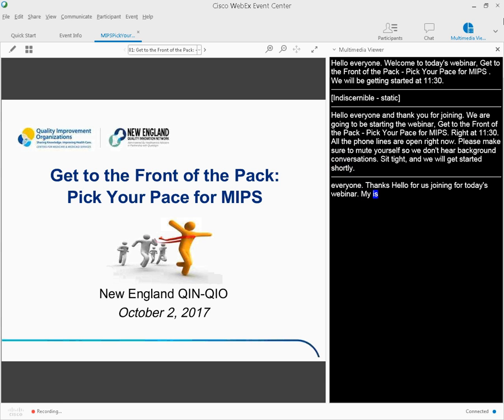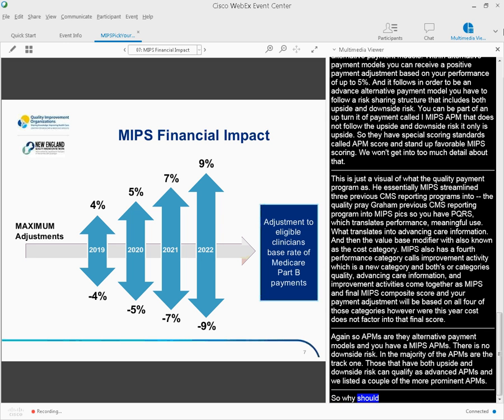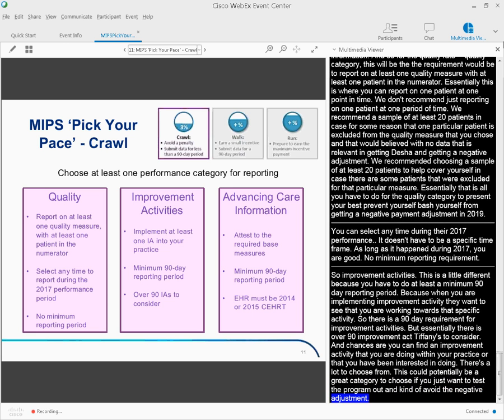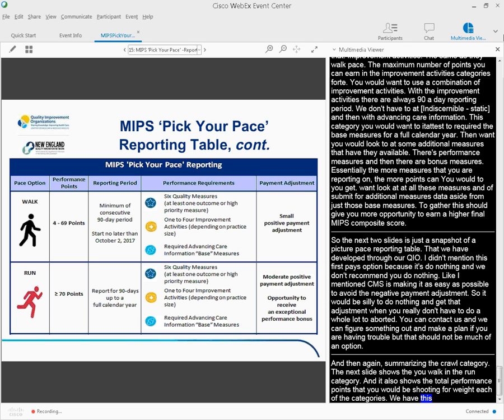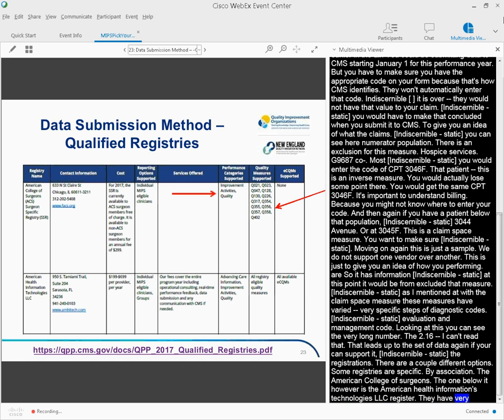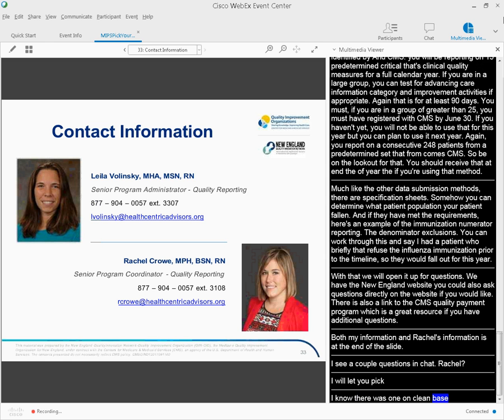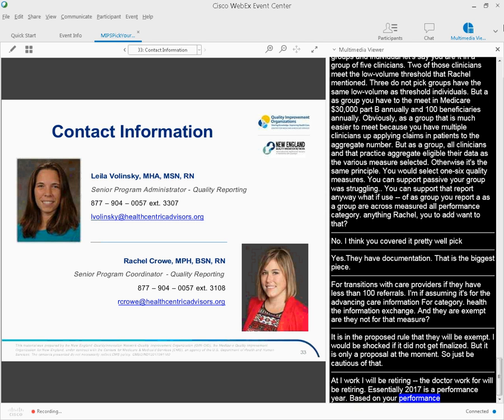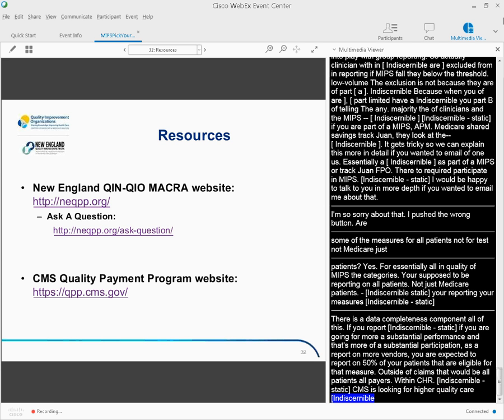WEBINAR: Get to the Front of the Pack – Pick Your Pace for MIPS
Watch this webinar recording “Get to the Front of the Pack – Pick Your Pace for MIPS,” from the New England QIN-QIO, for healthcare providers across the continuum.

This webinar covered the following objectives:
• Reporting pace options available for the 2017 Merit-based Incentive Payment System (MIPS) transition year;
• Data submission methods that may be chosen; and
• Practical ways in which to ensure you are prepared for reporting.

This webinar was presented on October 2nd from 11:30am-12:30pm.